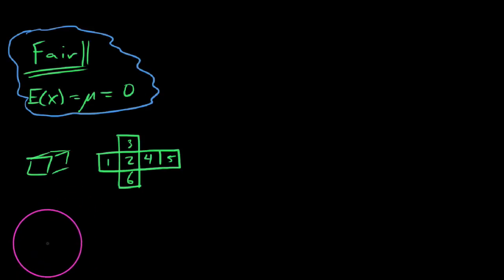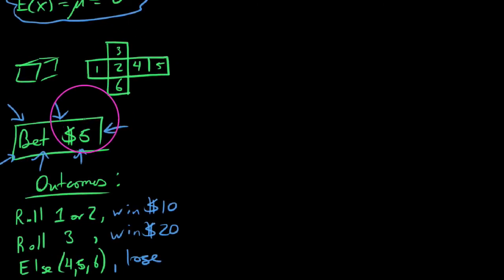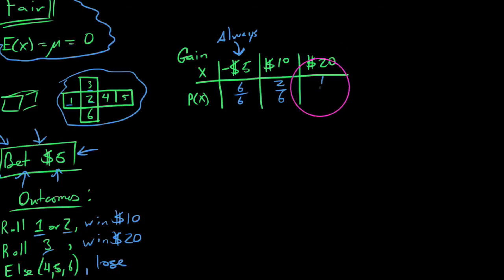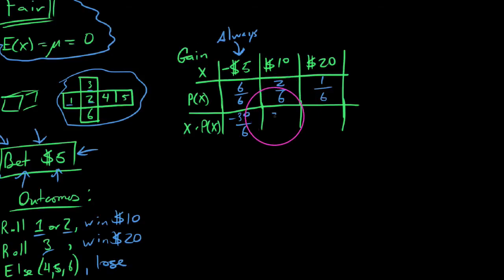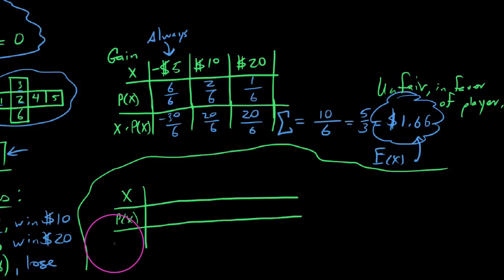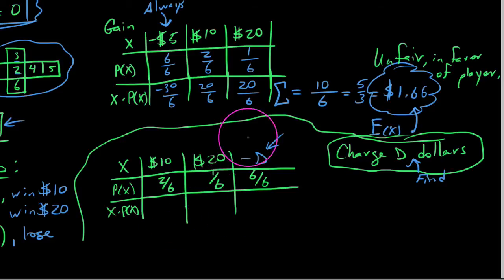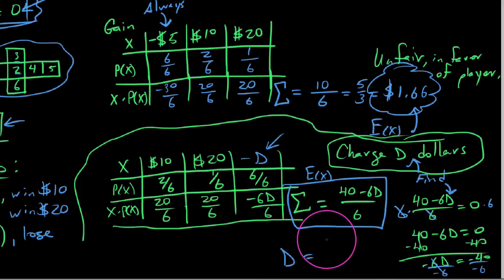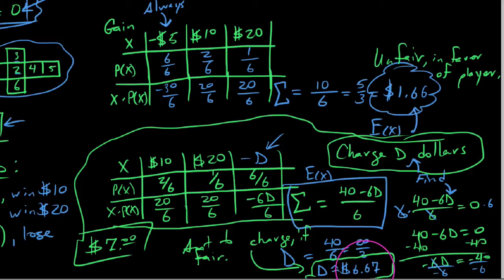PS 5.3.6 Expected value and determining fairness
In this video I continue an exploration of determining expected value.  Specifically however I focus on what it means for a game to be considered a "fair game."  I create a gambling game from scratch, determine its expected value, and then rework it in order to determine how much to charge a player in order to make the game fair or "break even" on average.